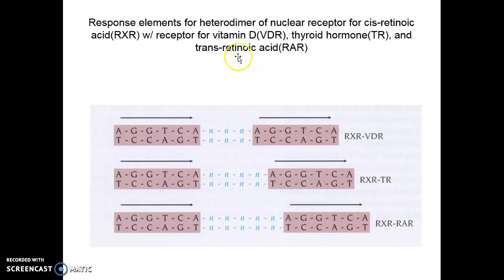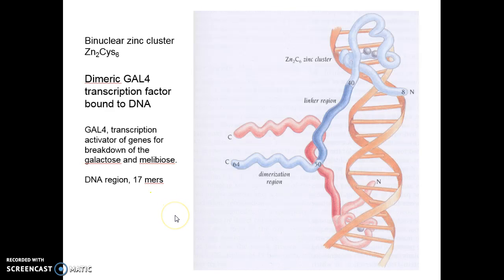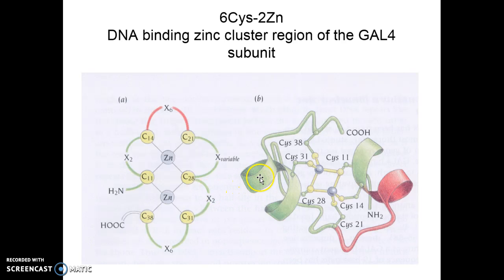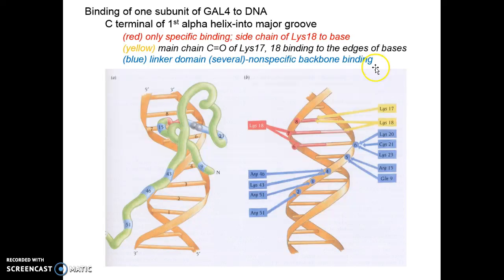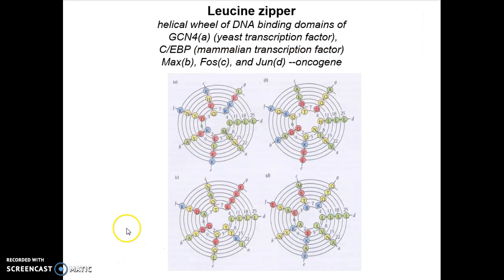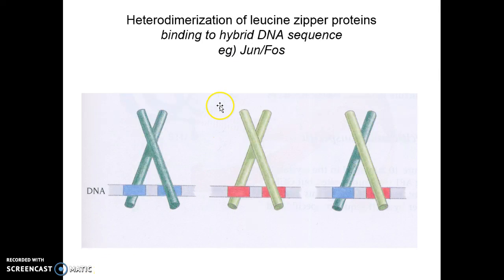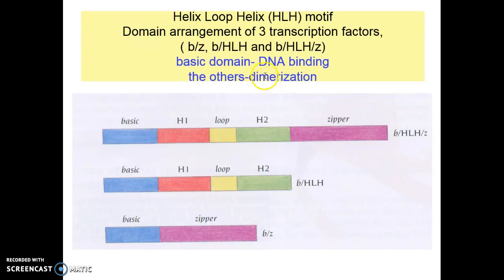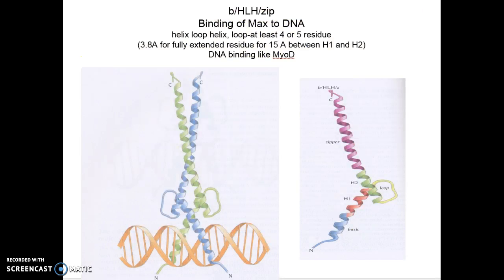Chapter 10 Eucaryotic TF Pt 2